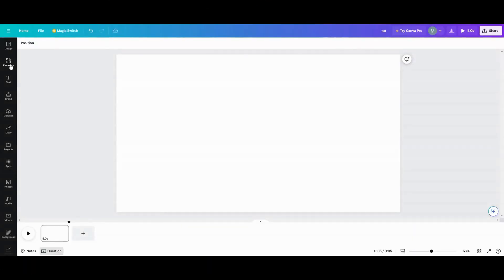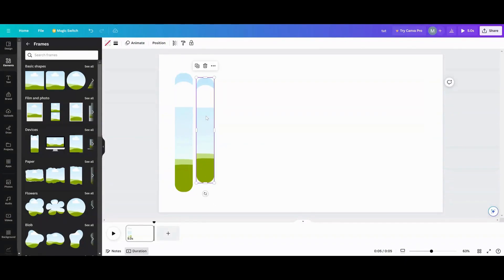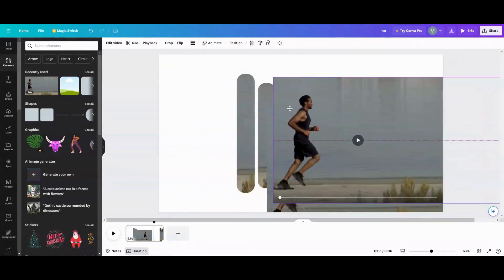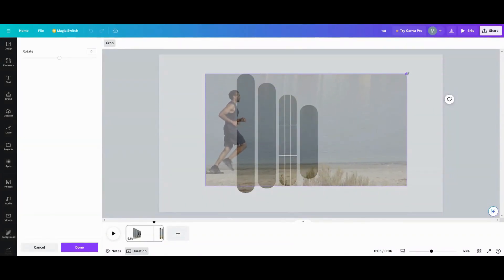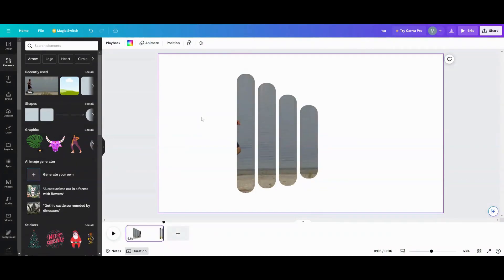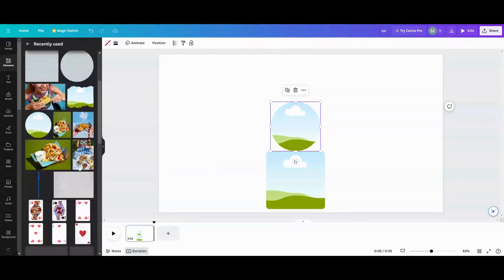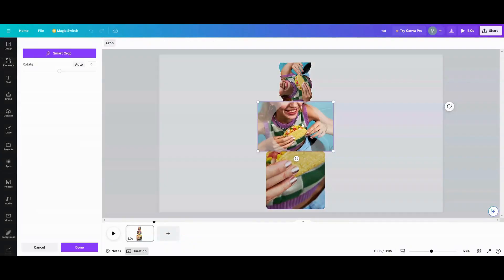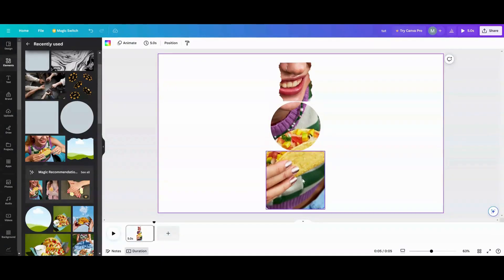How to Stretch a Photo or Video Across Multiple Frames in Canva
Do you need to stretch a photo or video across multiple frame? In the Canva tutorial, I will show you how quick an easy this process can be